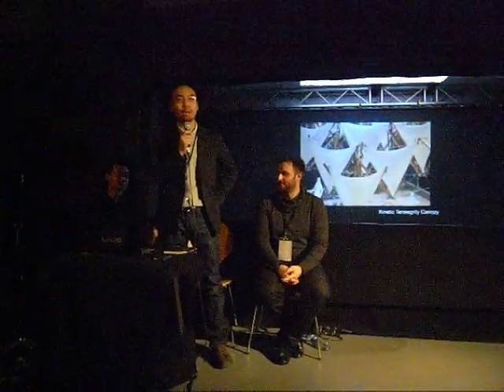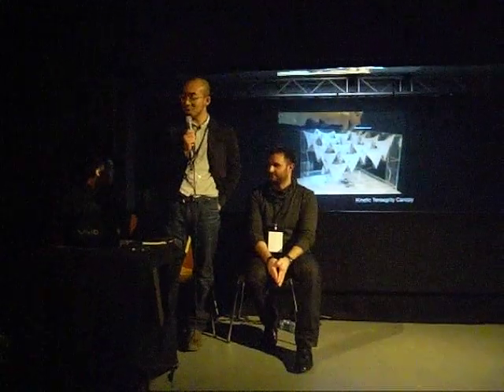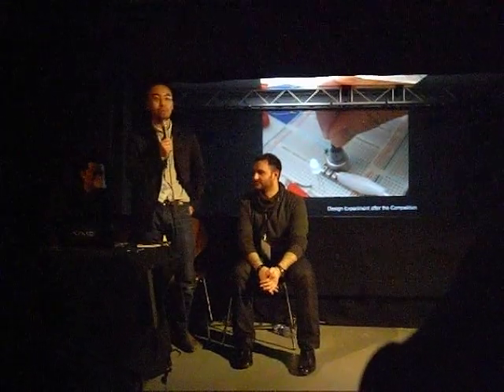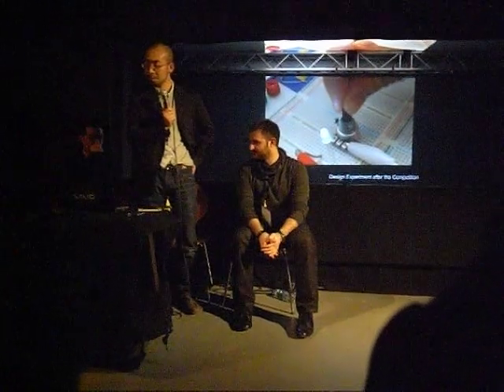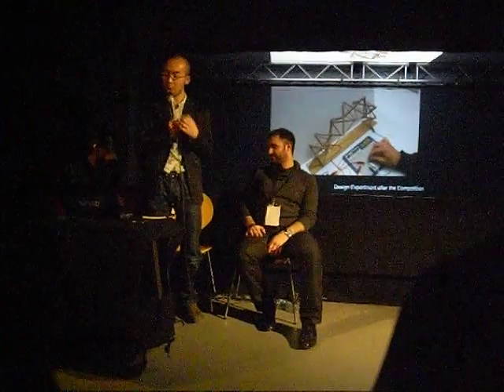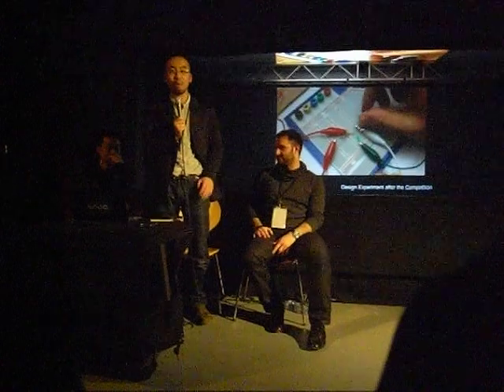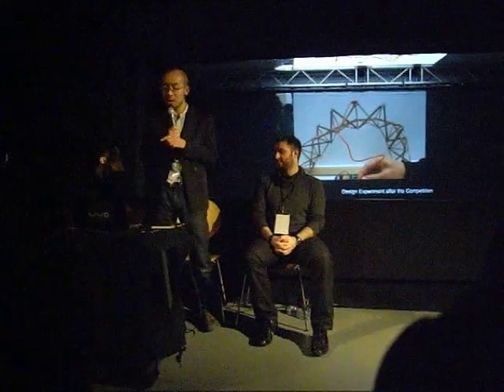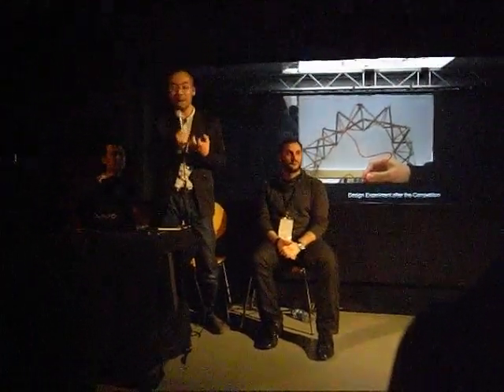shari presen at Kinetica2012.AVI